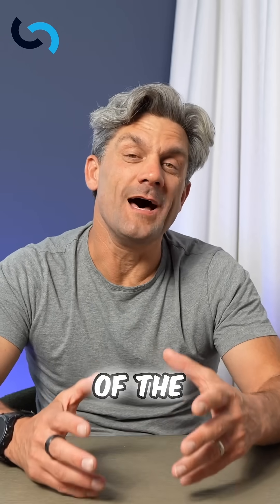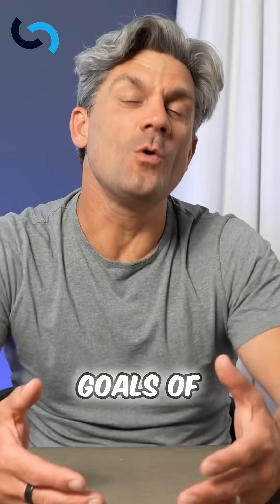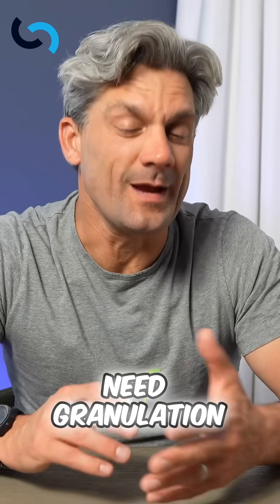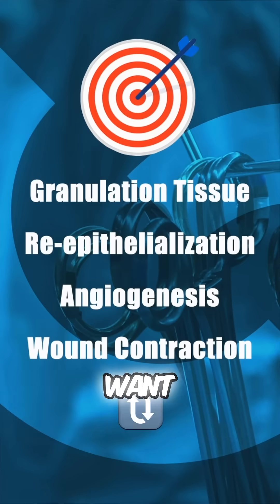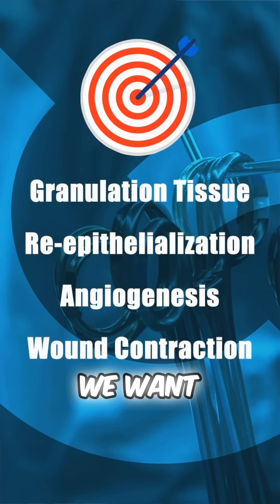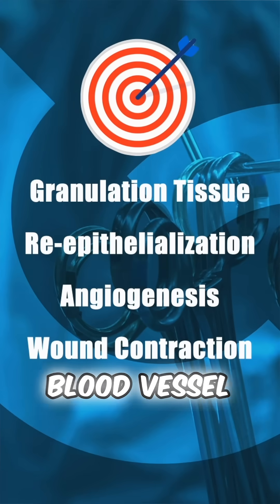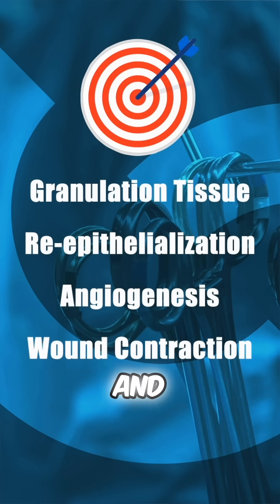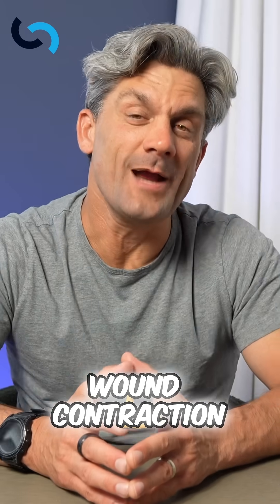Wound Healing - Phase 3 - Proliferative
In this video, we dive into the proliferative phase of wound healing—a critical stage in the complex process of tissue repair. Whether you’re a medical student, healthcare professional, or someone interested in the science of healing, this video provides a clear, step-by-step breakdown of what happens in the body during this essential phase of wound recovery.

🔬 What is the Proliferative Phase?

The proliferative phase is the second major phase of wound healing, following the inflammatory phase. It typically begins around day 3 to day 5 post-injury and lasts for several days. This phase is marked by the activation and coordination of fibroblasts, endothelial cells, and keratinocytes to rebuild damaged tissue.

📌 Key Events Covered in This Video:

Fibroblast migration and collagen synthesis (primarily type III collagen)

Angiogenesis: the formation of new blood vessels through endothelial cell proliferation

Granulation tissue formation

Epithelialization: resurfacing of the wound bed by keratinocytes

Extracellular matrix (ECM) deposition and the scaffold for further healing

💡 Basic Science You’ll Learn:

The role of growth factors like VEGF, FGF, TGF-β, and PDGF

How oxygen tension and hypoxia-inducible factors (HIFs) stimulate capillary sprouting

The transition from type III to type I collagen

Why angiogenesis is vital for nutrient delivery and immune cell access

🩹 Clinical Relevance:

Why wounds fail to heal in diabetic patients or individuals with vascular disease

What an unhealthy or stalled proliferative phase looks like

How this phase informs surgical wound care, dressings, and grafting decisions